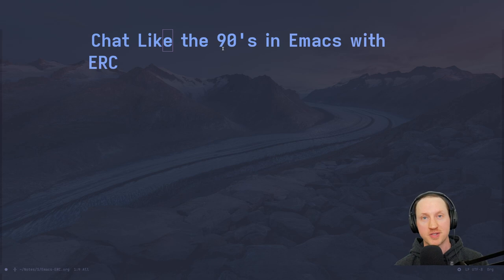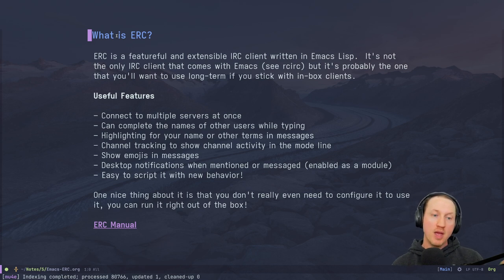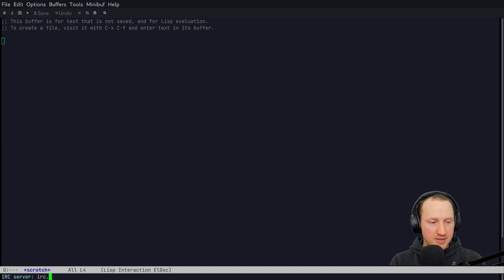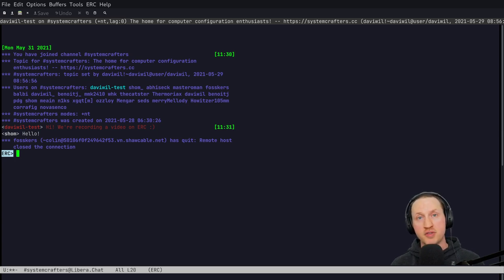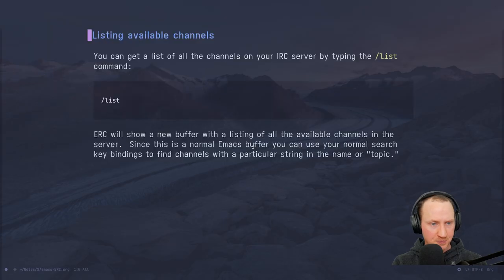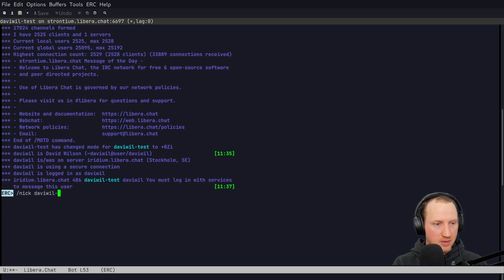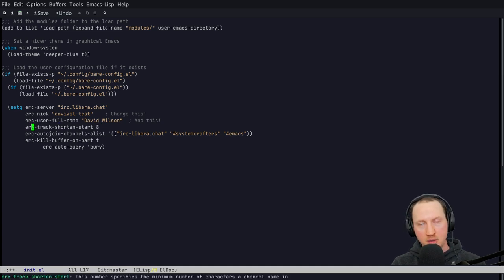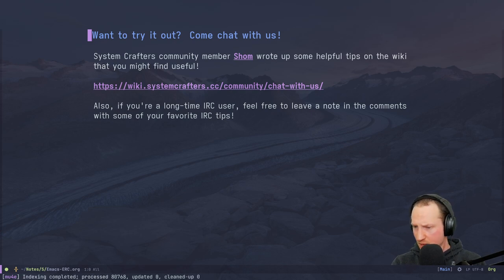Chat Like the 90's in Emacs with ERC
In this video, I'll show you how to connect to a chat protocol called IRC with Emacs' built-in client called ERC!  I'll also give you a tour of some basic IRC commands you'll need to know and then provide basic configuration you can use with ERC.

We cover the following topics:

- 0:00 Intro
- 0:28 Yet another thing Emacs can do!
- 1:00 What is IRC?
- 2:37 What is ERC?
- 4:58 Joining a server
- 6:37 Demo of joining Libera.Chat
- 7:40 Joining a channel
- 10:47 Leaving a channel
- 11:33 Listing available channels
- 13:36 Finding more details about a user
- 14:41 Sending someone a private message
- 16:33 Changing your nickname
- 17:07 Quitting the IRC server
- 17:42 Reconnecting to the server
- 18:51 A basic ERC configuration
- 22:40 Come chat with us!